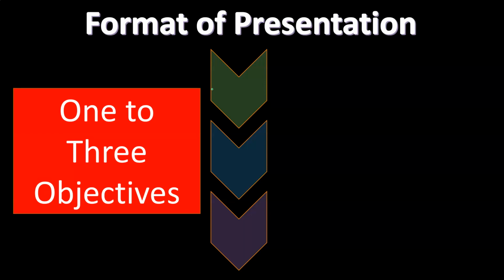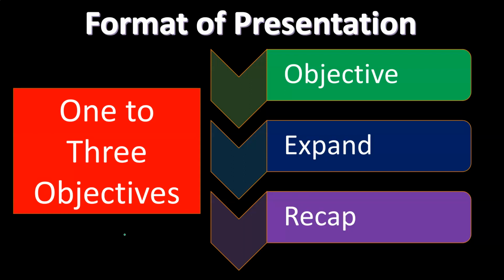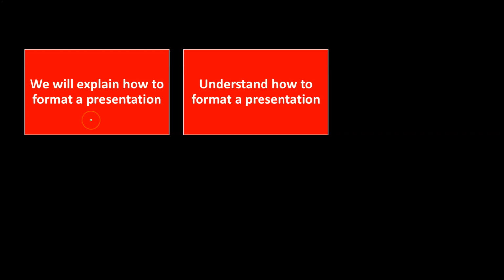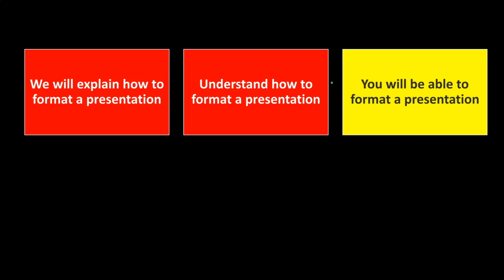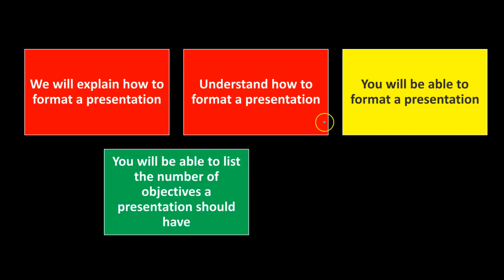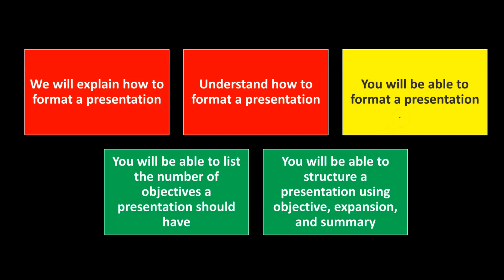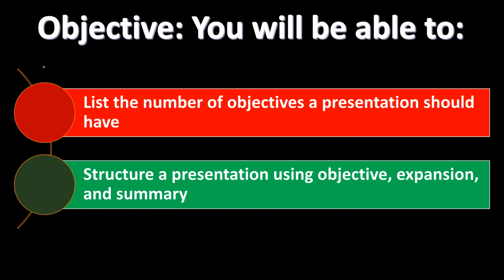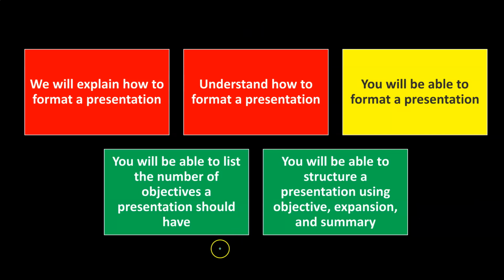Format of Presentation 226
Format of Presentation
Online business